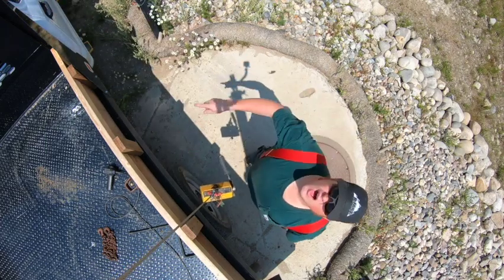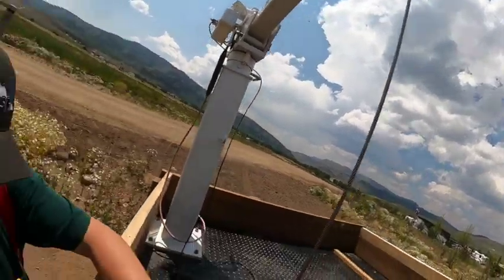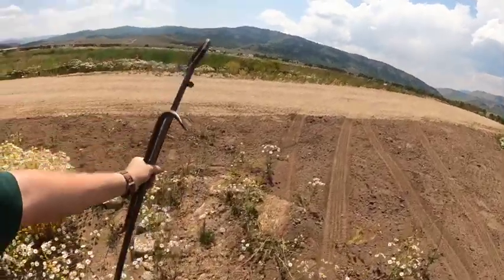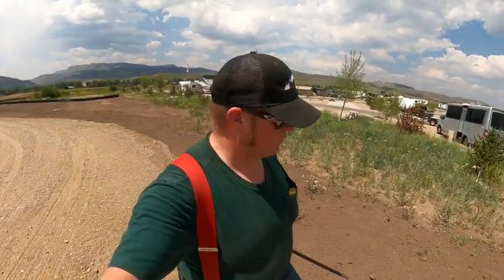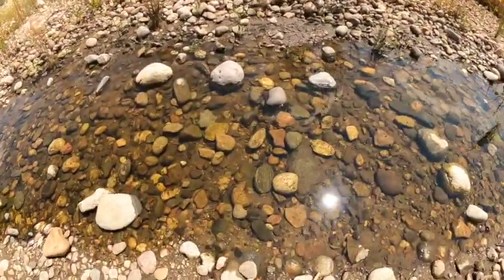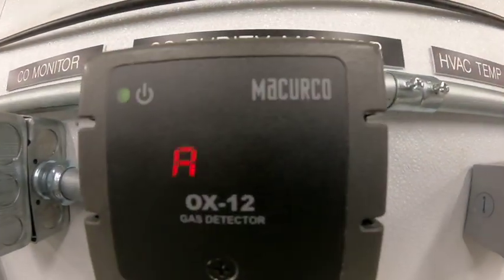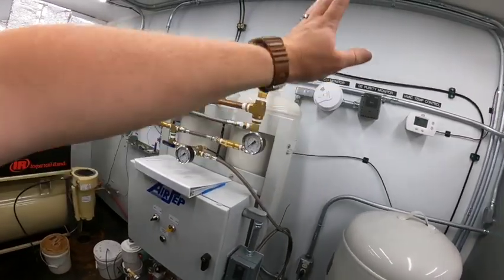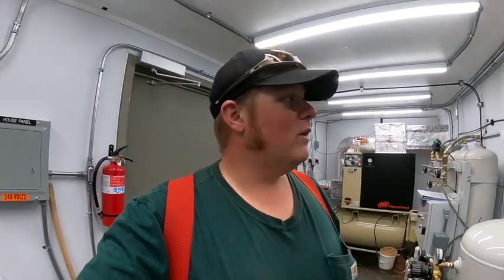RiverRun RV Park....EXPOSED!!!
Underground and uncensored. BWAHAHA!